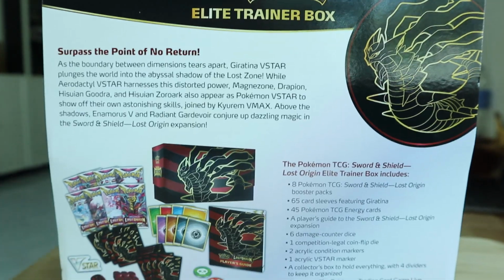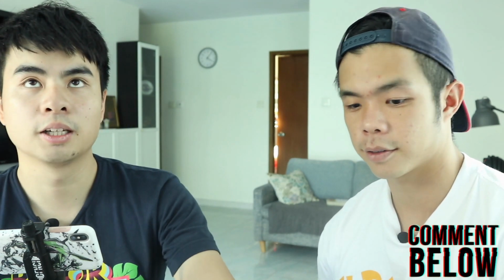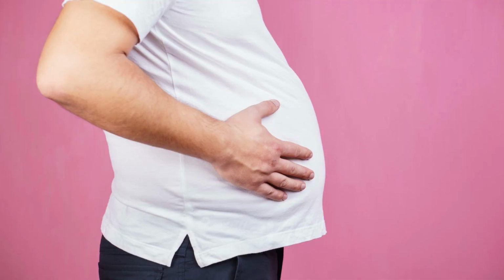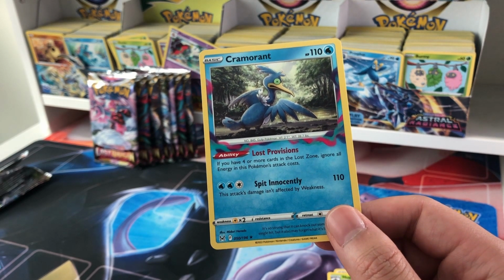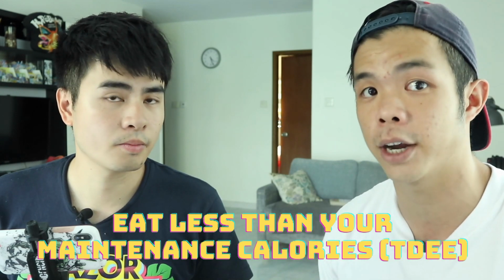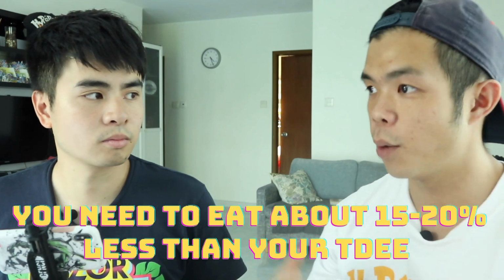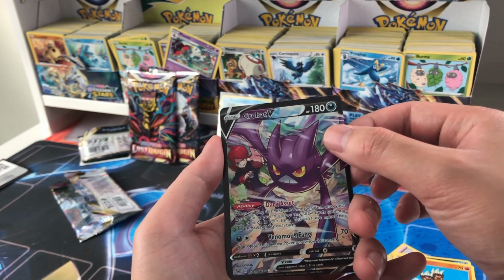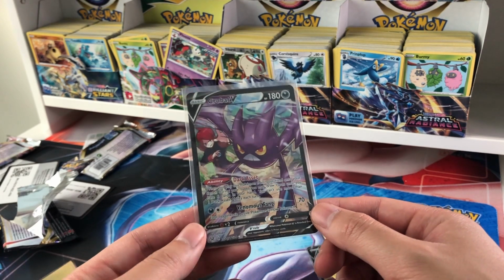How to Burn Stubborn BELLY FAT Fast! + Lost Origin ETB Opening!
Are you a skinny fat like Ho? Trying to lose that stubborn belly fat is hard and really gives you that dad bod vibe! Burning fat through changing your diet and/or exercising is key! Here's more on what you need to know about getting leaner! (And of course more Pokémon Lost Origin Pack Openings 😉)